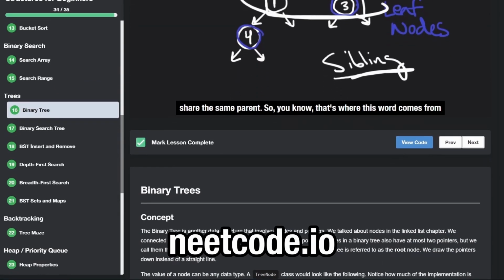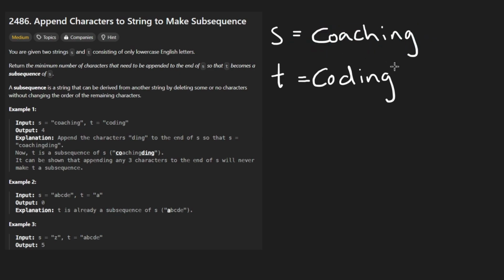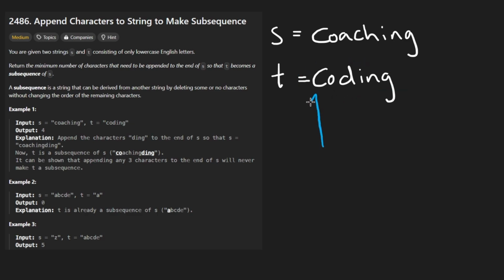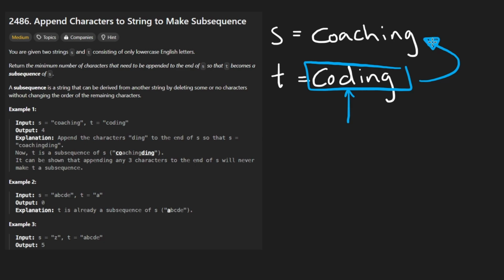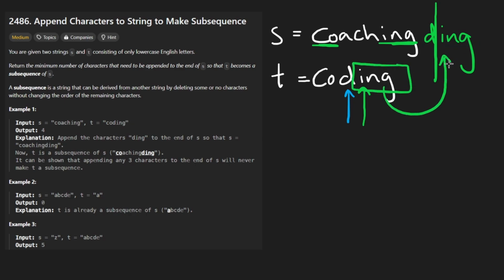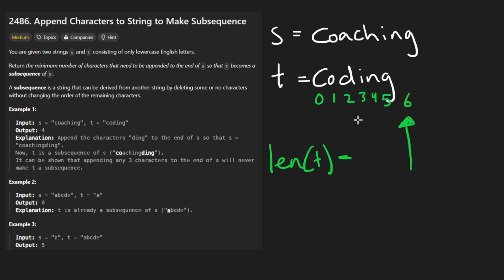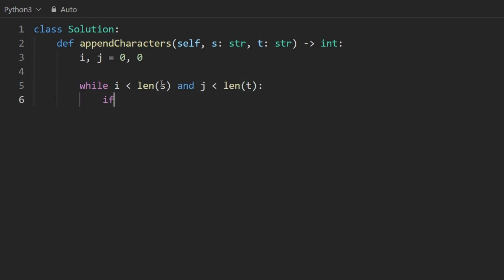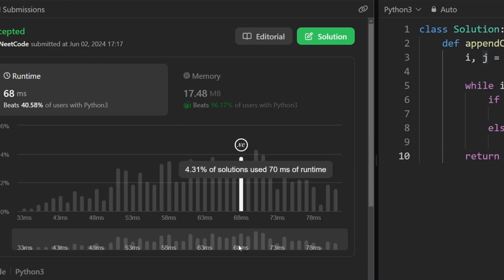Append Characters to Strings to Make Subsequence - Leetcode 2486 - Python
0:00 - Read the problem
0:30 - Drawing Explanation
5:26 - Coding Explanation

leetcode 2486